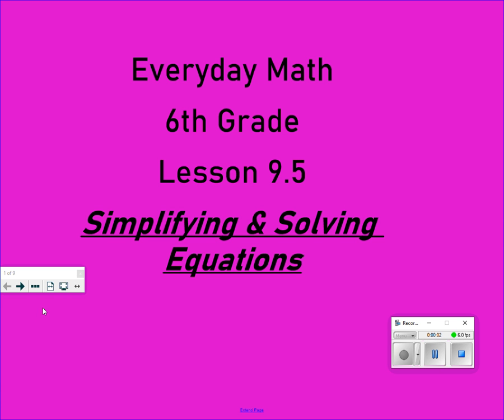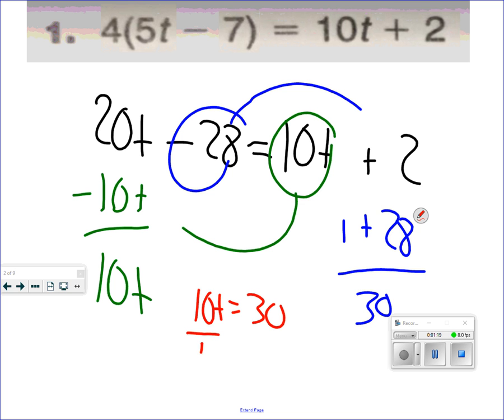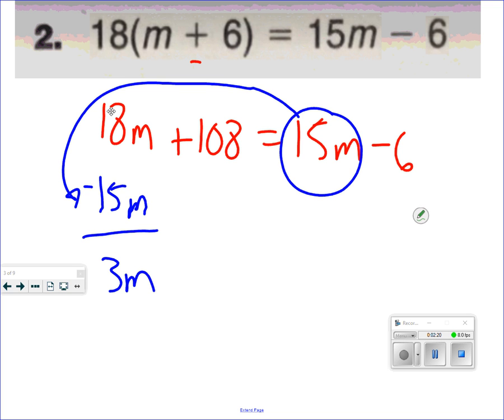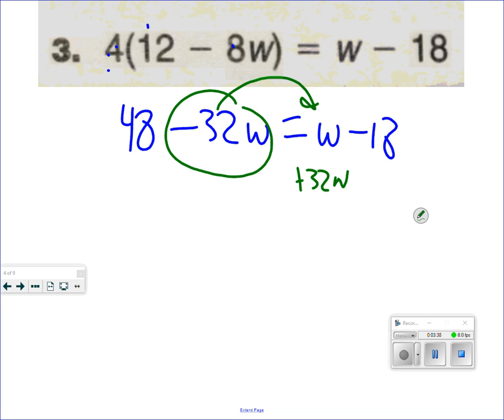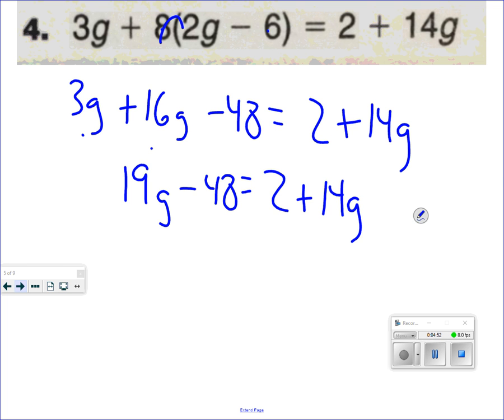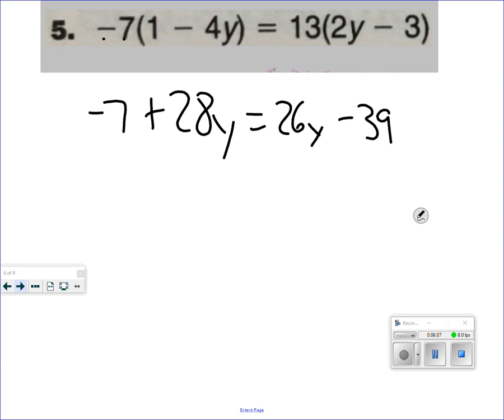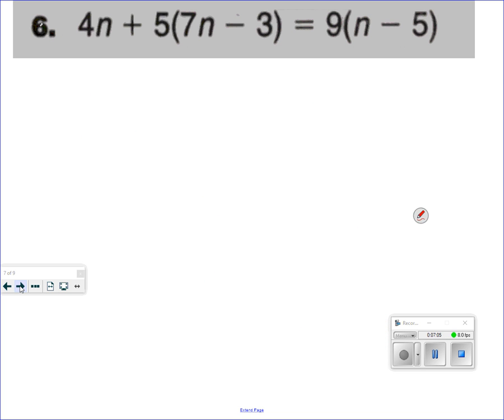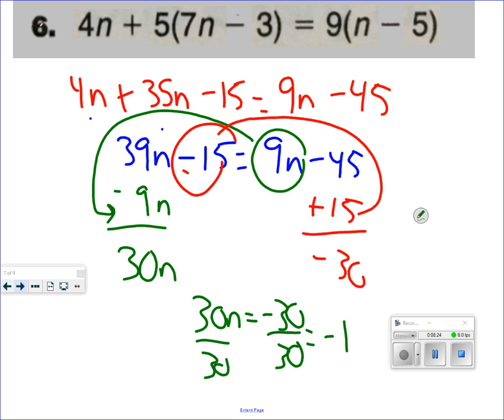Flipped 9 5 Video